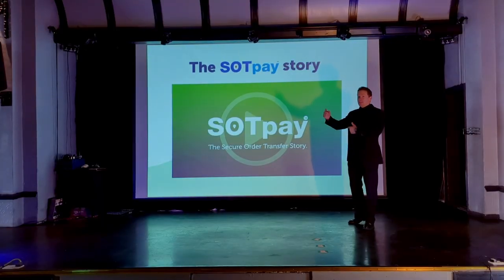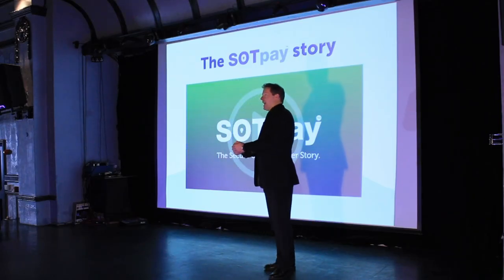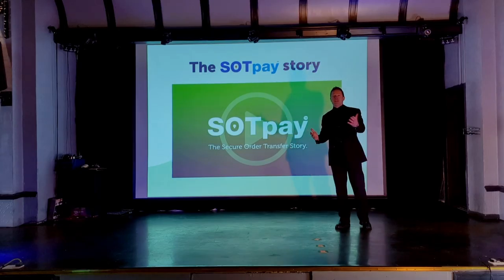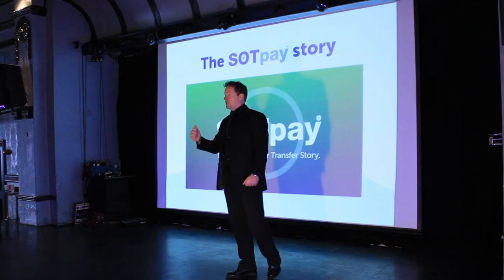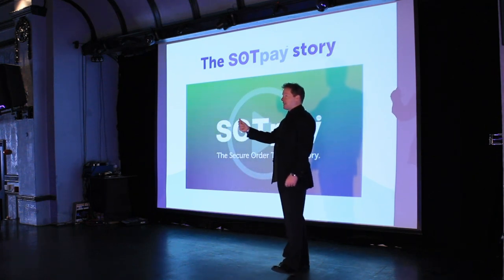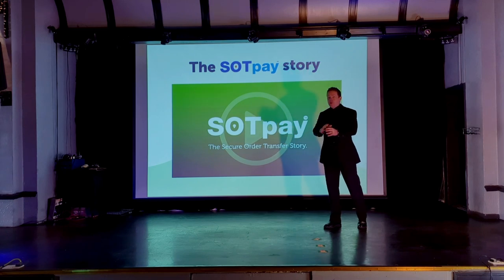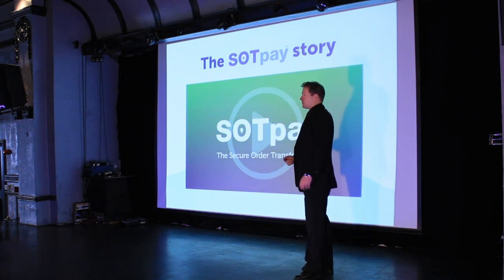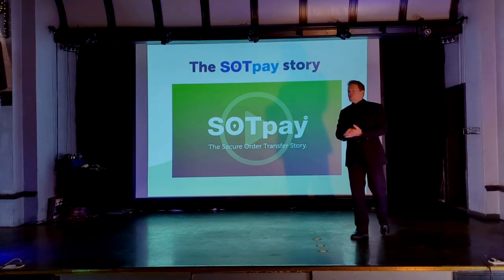Chargeback Handling: Unlocking Savings and Growth with Gala Technology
In a recent insightful presentation, Jason Mace, CEO of Gala Technology, delves into the complex world of chargebacks, highlighting their implications, associated costs, and the significant risks they pose to businesses. More importantly, he unveils a comprehensive solution that addresses these challenges head-on. This innovative approach not only mitigates the pain points associated with chargebacks but also paves the way for substantial savings, efficiency gains, and supports ambitious growth strategies. Don't miss the chance to transform how your business handles chargebacks and drive forward with confidence.